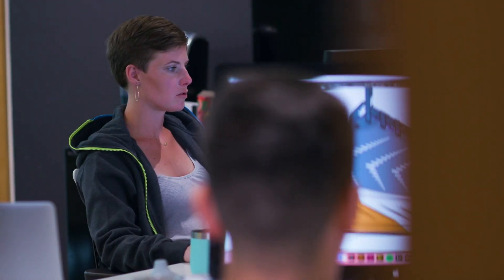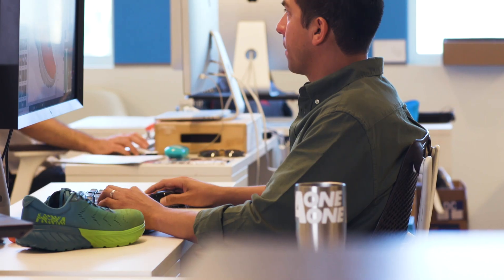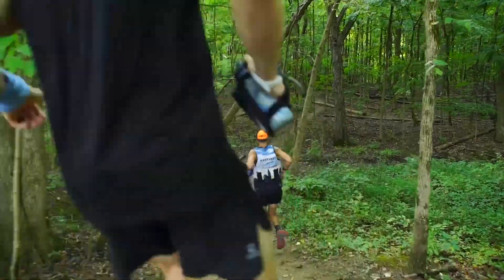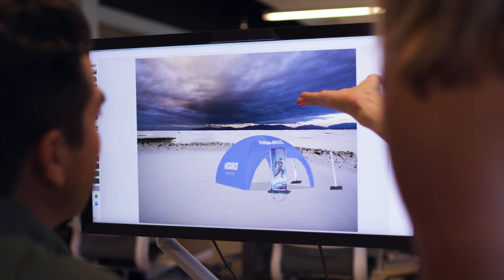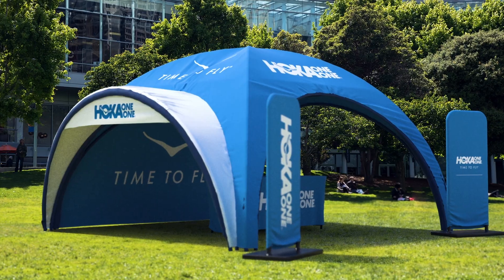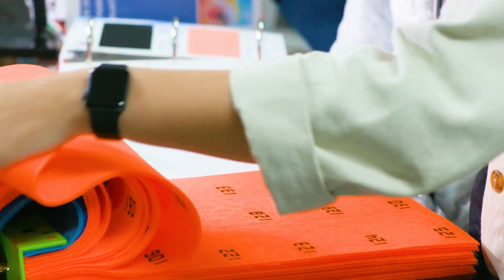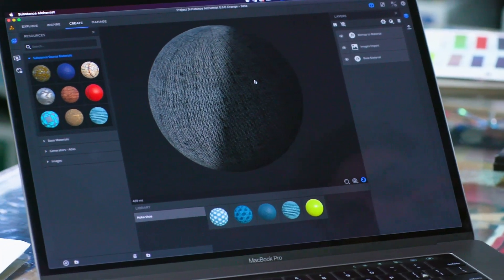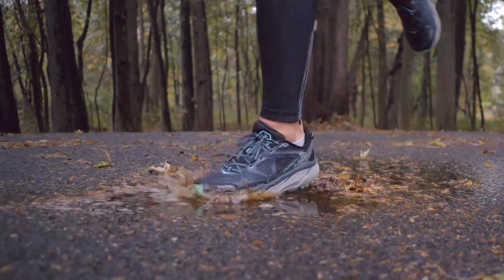Designing Hoka Shoes with Adobe Dimension | Adobe Creative Cloud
Working in 3D with Adobe Dimension helps the Hoka team visualize and iterate their designs quickly to get incredible new shoes out the door quicker than ever before! They can start their design work in Adobe Illustrator or Photoshop and bring it to life with Adobe Dimension, Substance 3D and Project Aero.